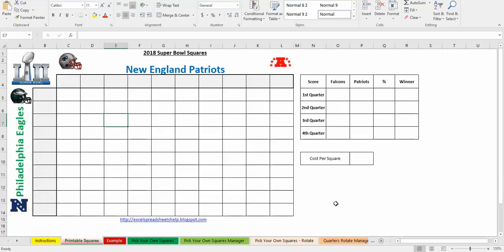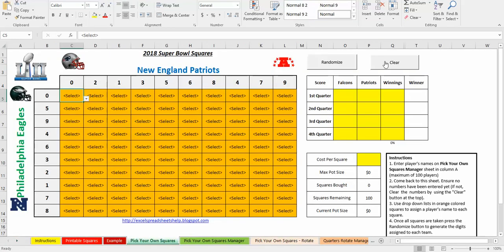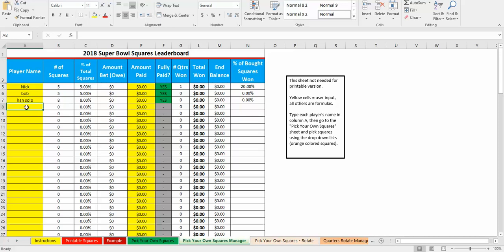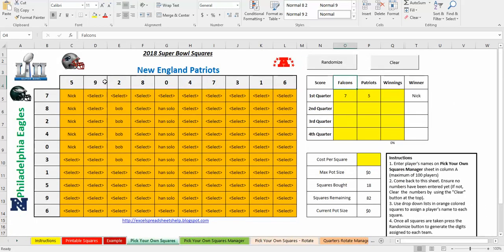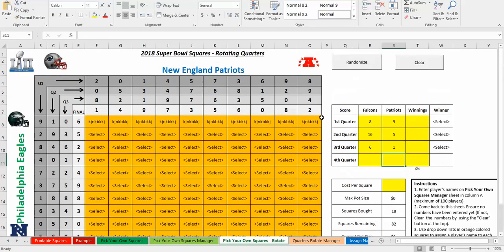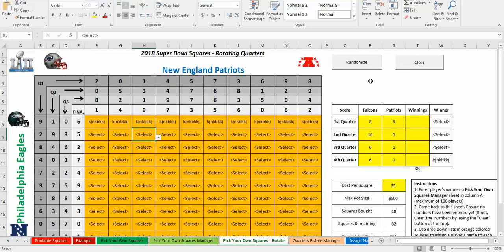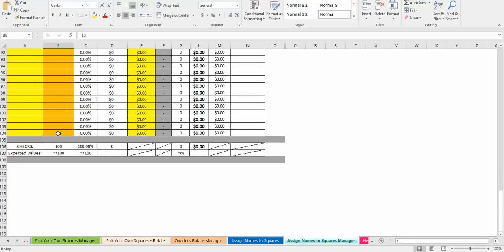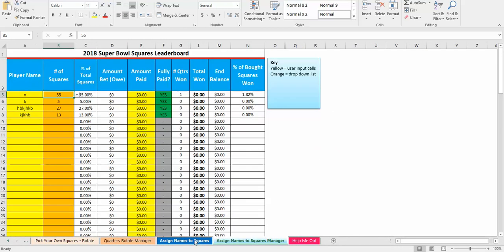How to use my Super Bowl Squares spreadsheet 2018 version - SuperBowl LII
Sorry, I'm using a RockBand microphone.

Who are you rooting for?

Any suggestions or comments to improve the spreadsheet? Which version will you play?